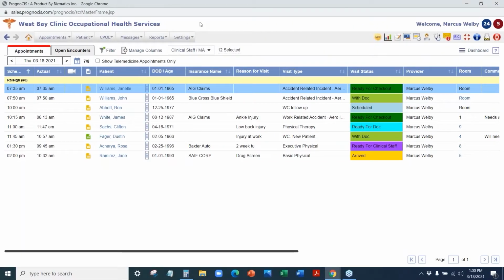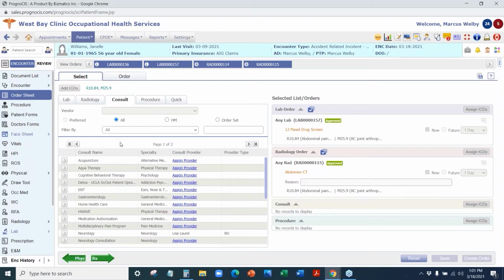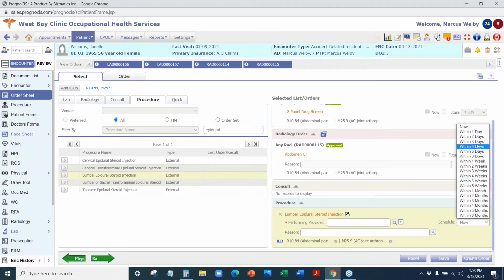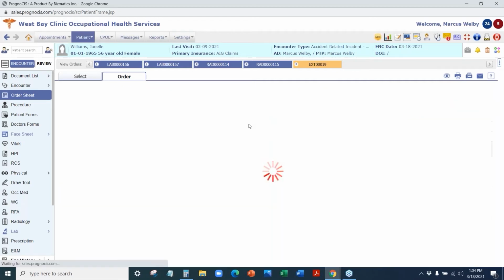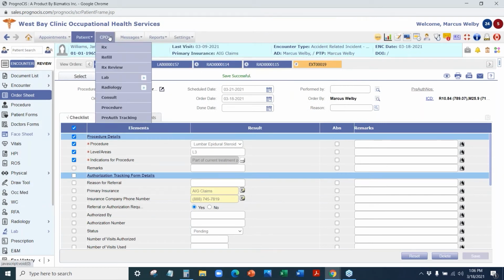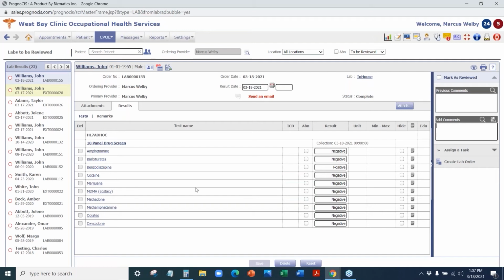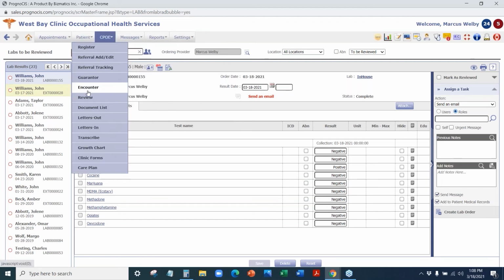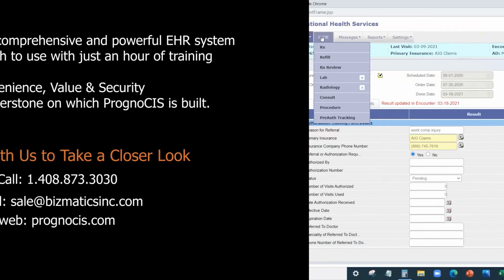Order Management Module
Save time and simplify your order management with PrognoCIS EHR. Create, document, track and review multiple orders - labs, radiology, procedure and consults from one place. Order management helps to organize your checklist, medical necessity, pre-authorization, and procedure results all within a single order set.